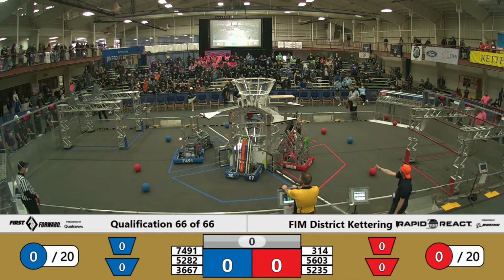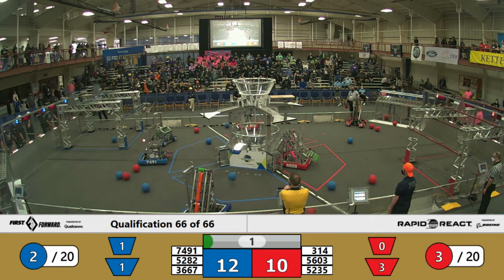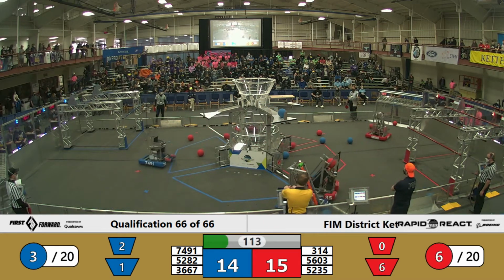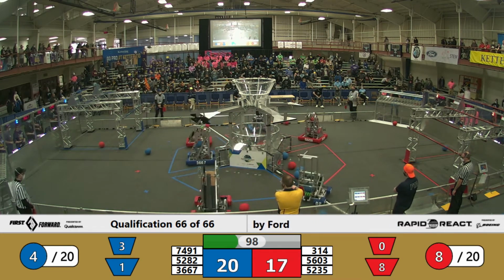Qualification 66 - 2022 FIM District Kettering University Event #2 presented by Ford